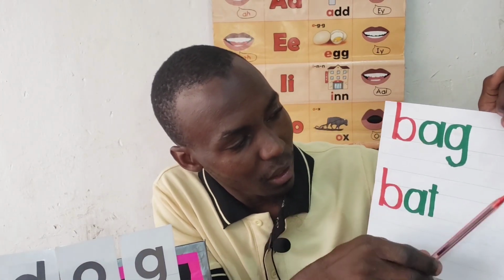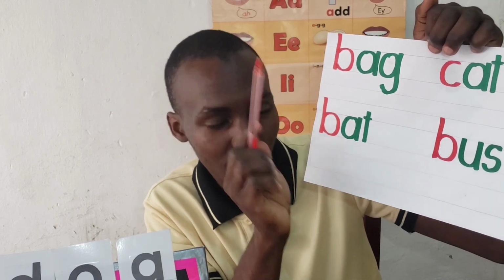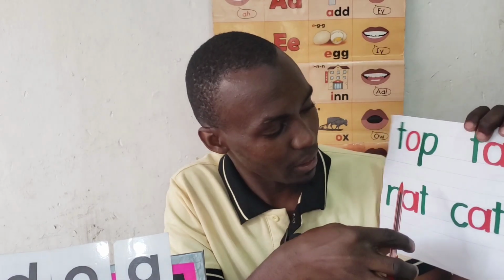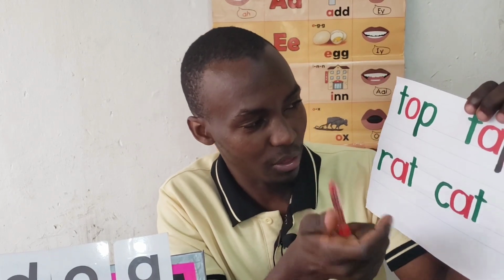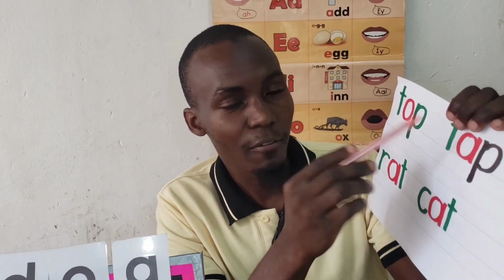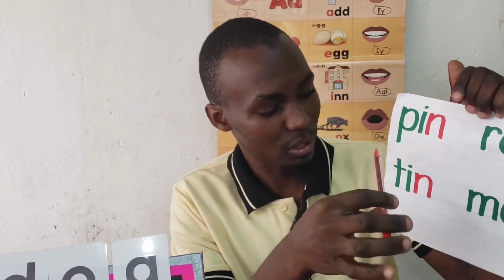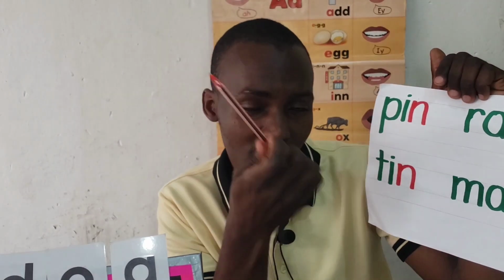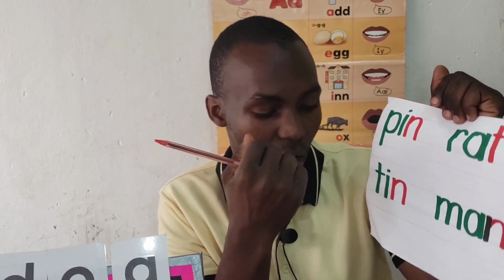What is phonemic awareness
phonemic awareness skills